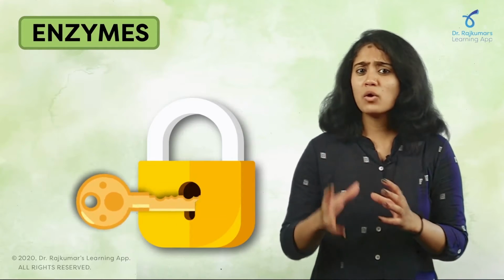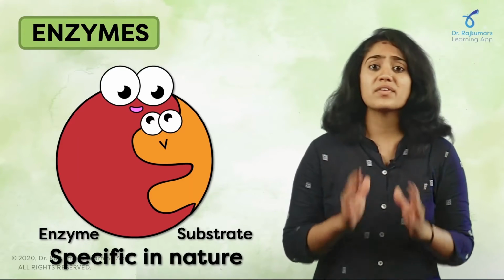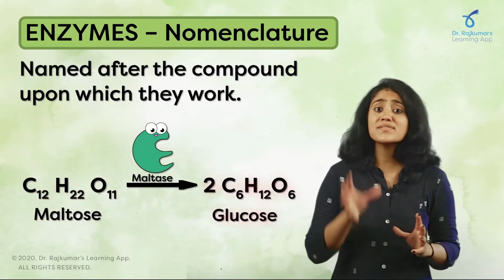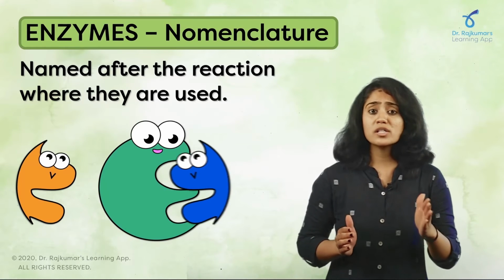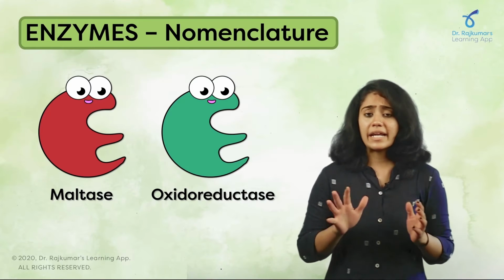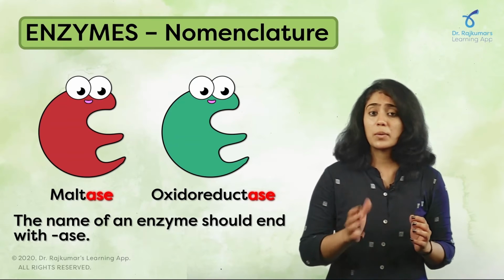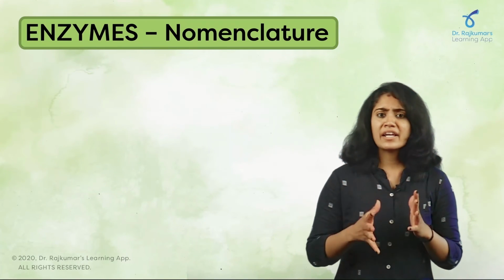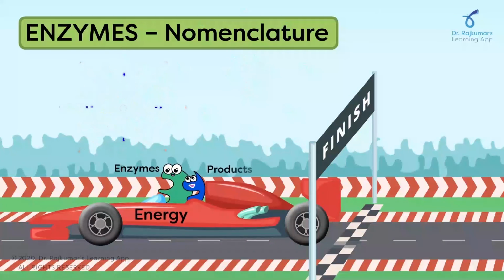II PUC: Enzymes and Vitamins|Chemistry|Dr.Rajkumar's Learning App|Reach Further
We know many chemical reactions occurs in our bodies and to speed up any reaction, we need catalysts.

Who is taking up the catalyst role in our body? Watch the video to know about “The Real Saviour”.